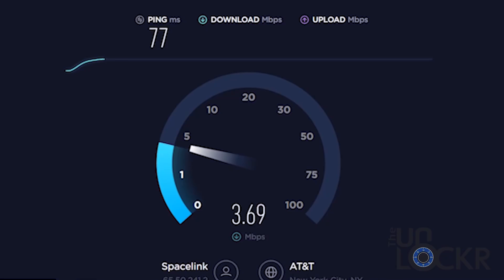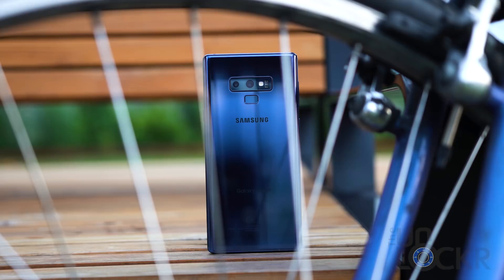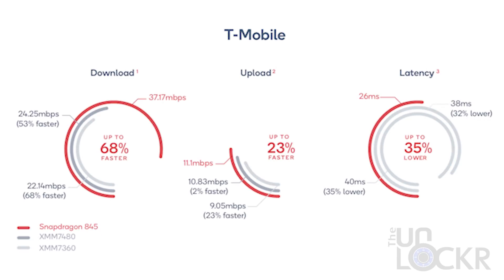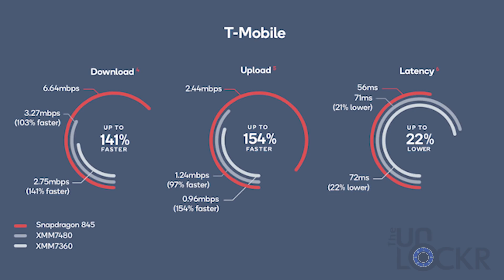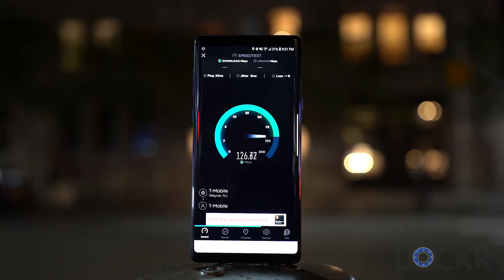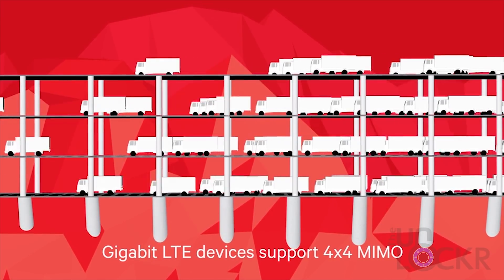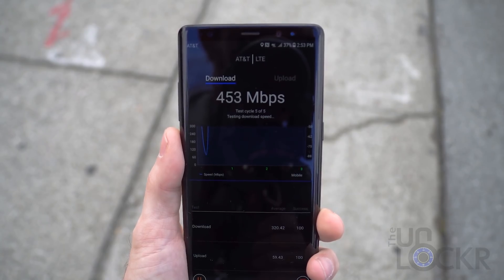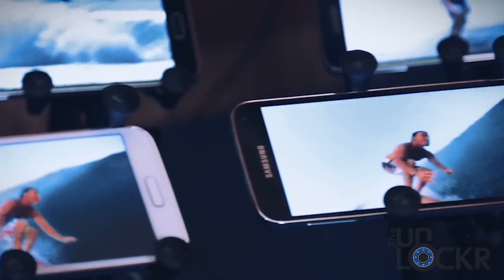Proof That Android Phones are Faster Than iPhones for Data Speeds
A report just came out by Ookla that shows proof that Android phones have faster data speeds than iPhones across every measurable metric. Here are the results.